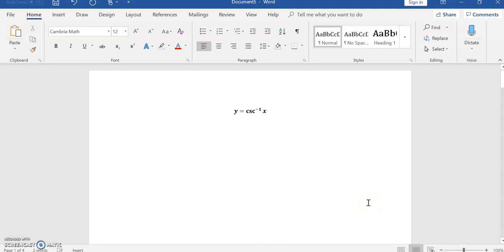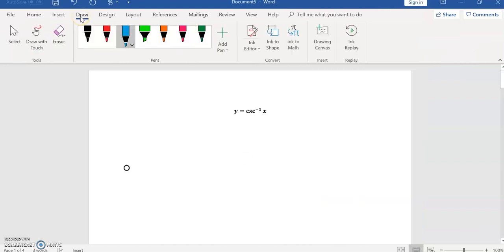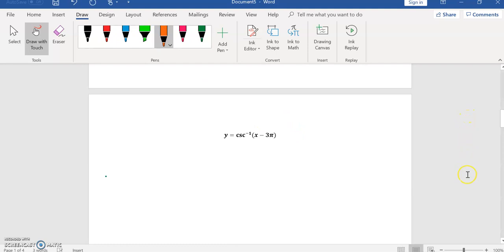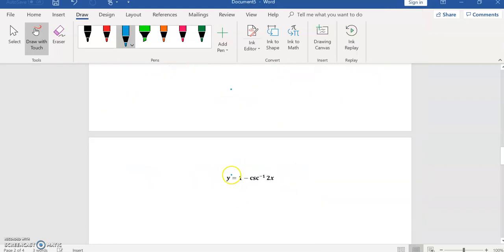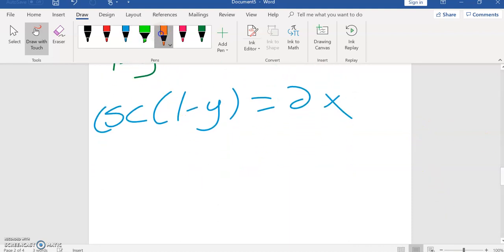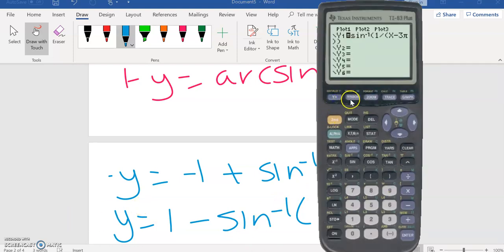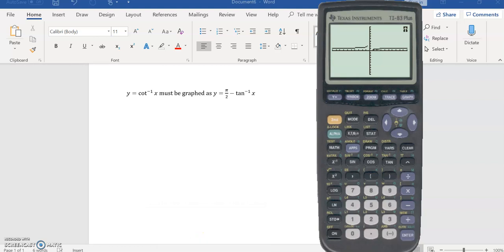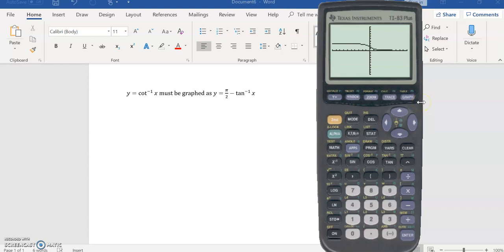6.1 - Graphing Inverse Trig on the TI [Math 152] (TA 3)